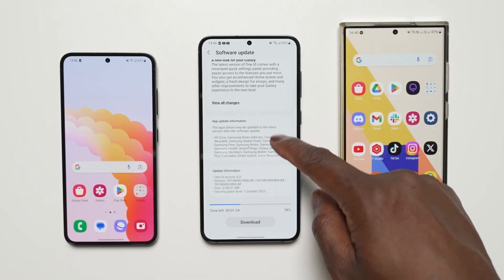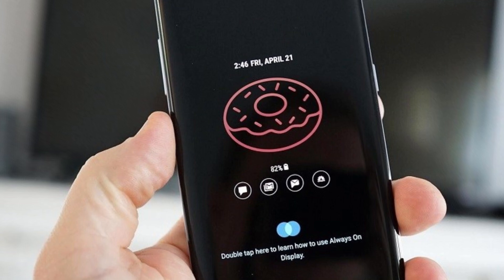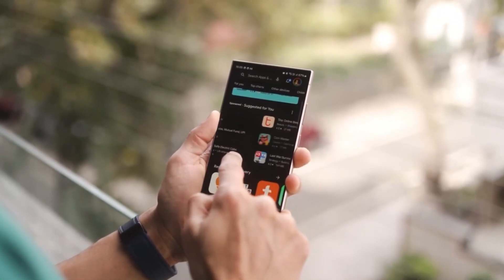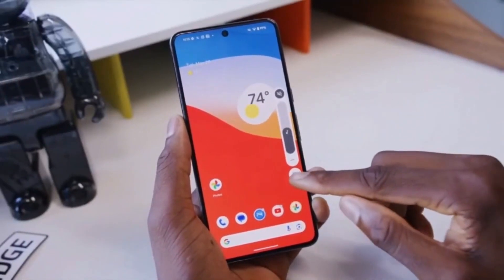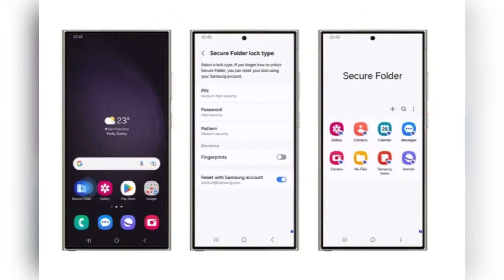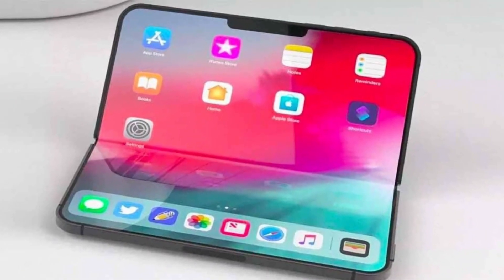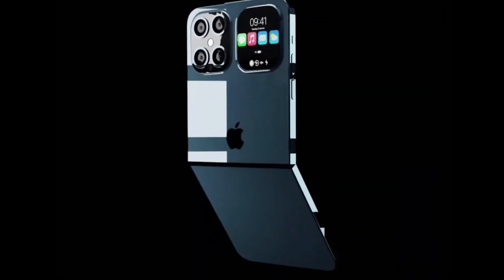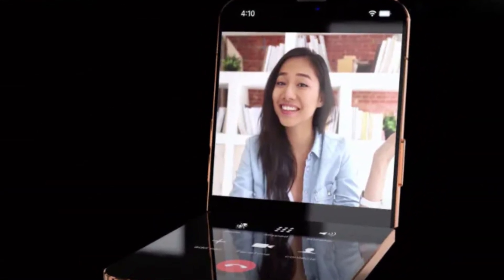Samsung’s Good Lock is Buggy After Samsung One UI 7?! Here's What’s Going On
After the One UI 7 update, Samsung users are reporting bugs with Good Lock modules like ClockFace and QuickStar. The Always On Display clock appears tilted, and the battery icon vanishes in some cases. Samsung has confirmed a fix is coming soon. In this video, we break down everything you need to know about these issues and when to expect updates.